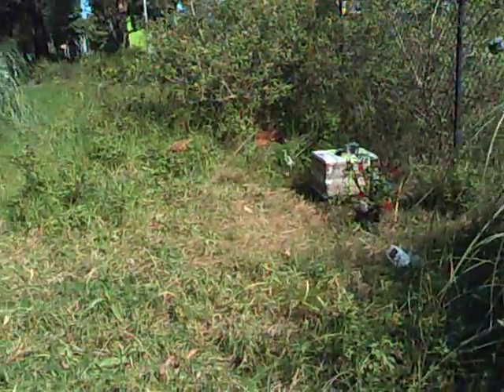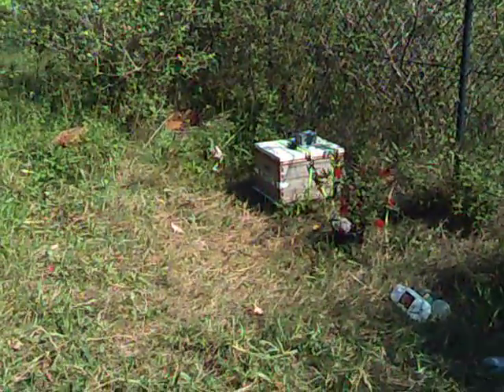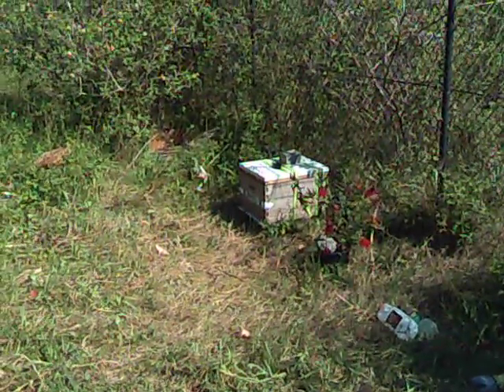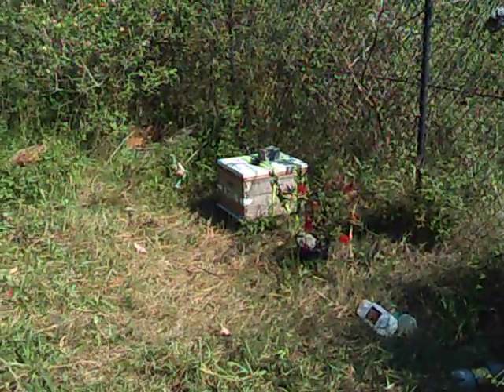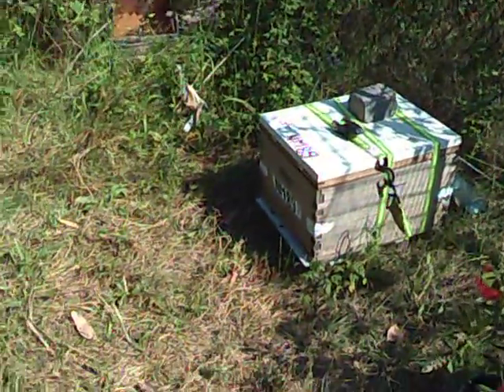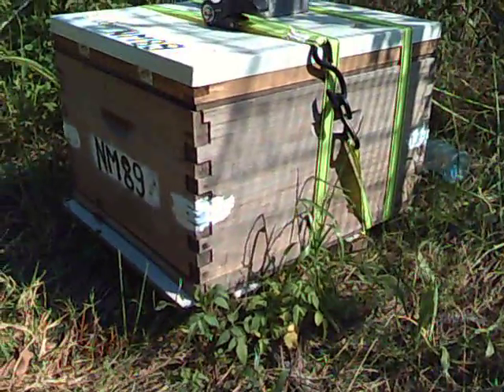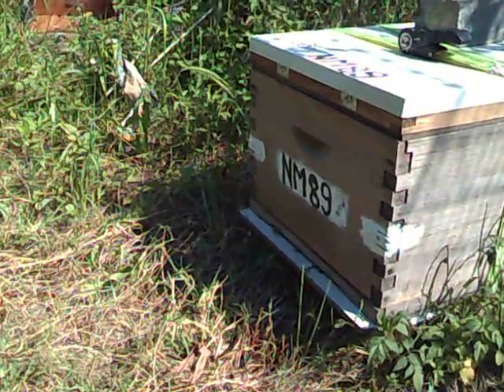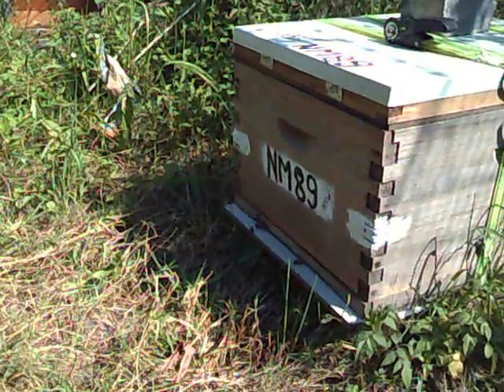Short About - the Sydney Industrial Feral Bee Swarm Captured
[ In NSW October long weekend is the "Labour Day"(eight hour day) long weekend ]
See the hive entrance they came from in a Sydney Industrial building wall beside a footpath
(note: the feral hive entrance video shows the Langstroth hive in late mid winter with no NSW registration painted on the front - the bees were not tempted and were eventually scraped from the wall during swarm in October)
This is nine days later from the Monday ending of the Queens Birthday long weekend in October 2015
This is a swarm of feral bees scraped from a Sydney industrial building wall. They swarmed on the Queens Birthday Holiday long-weekend in October 2015. They were placed in the hive on the Monday ending.
This is about them after 9 days introduction to the hive.
The hive is a 10-full-deep Langstroth with migratory lid(will add the other sections when they are properly established).
Only one frame has foundation wax template, the others i am hoping they will draw on themselves.